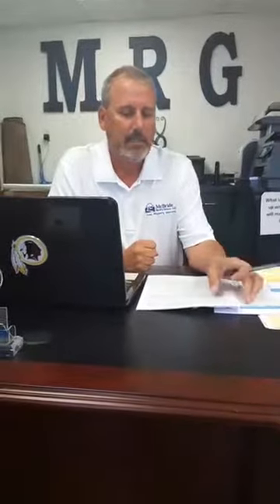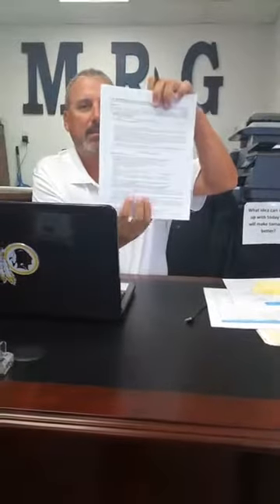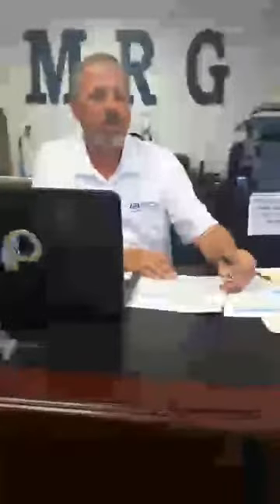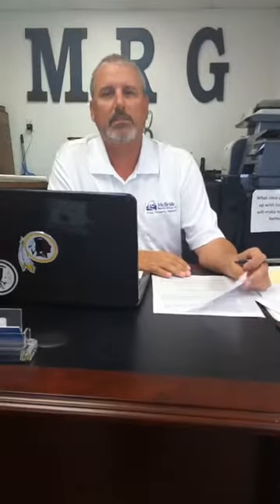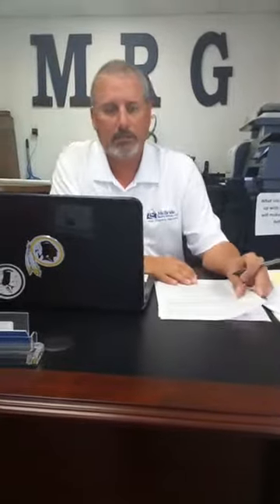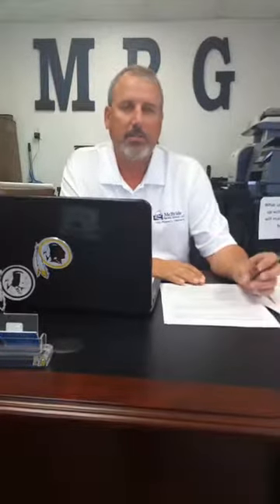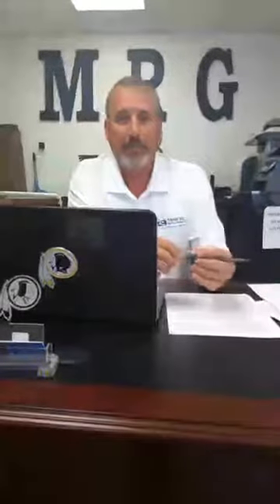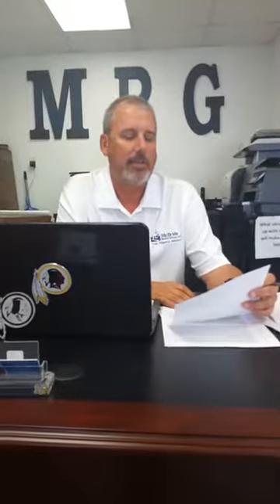The Sales Contract Part 1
Your Property Masters Team - Home of the Masters Marketing Program!